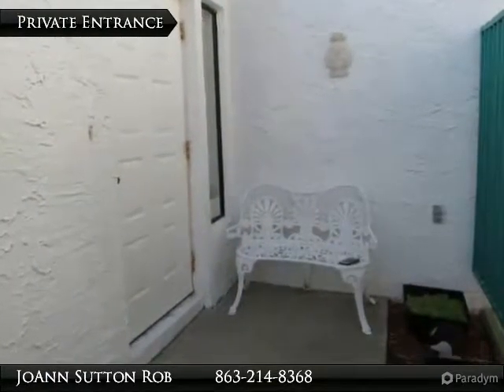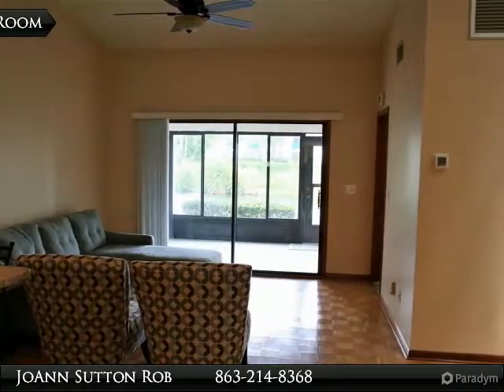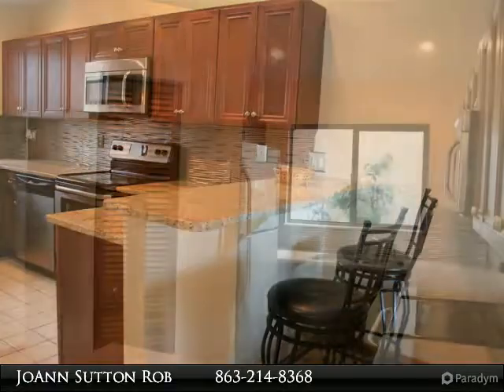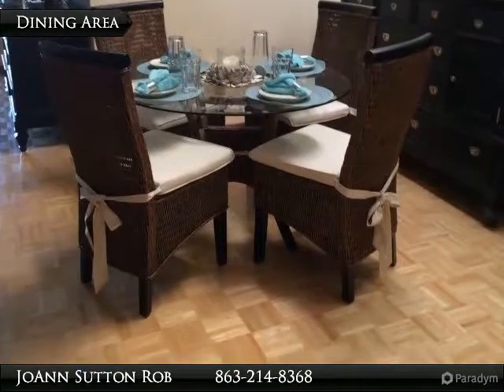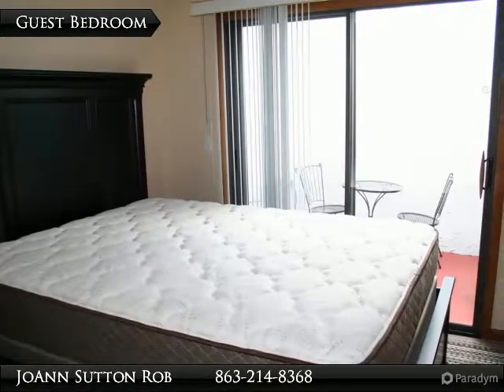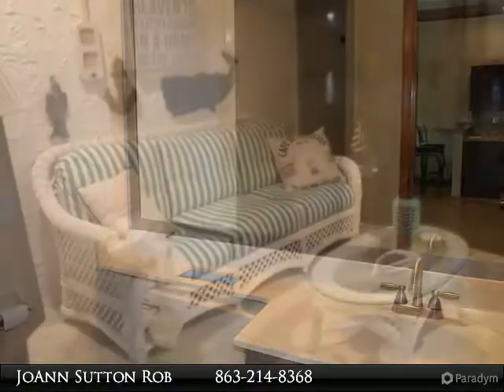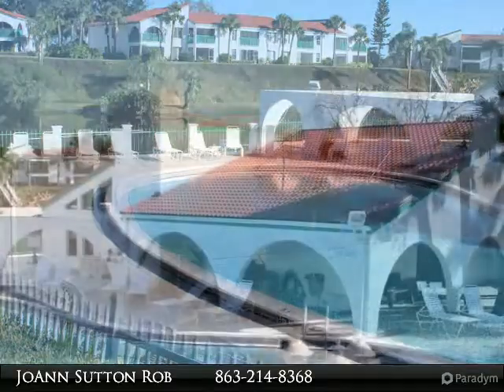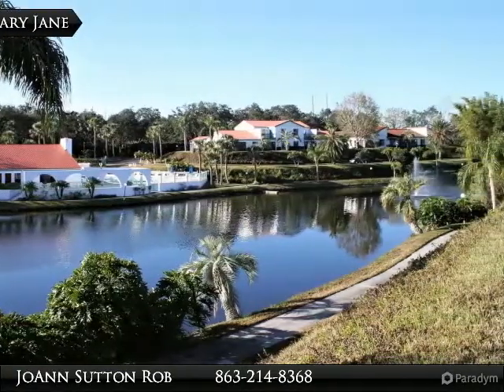Villa 4C "The Bluffs"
This villa is located in the exclusive community of "The Bluffs" The Bluffs offers the ultimate in retirement living with lots of amenities including a resort style pool, impressive club house, work out room, tennis courts, billiard room, putting green and lots of activities. Monthly fee includes maintenance and insurance on the exterior of the building, use of all facilities, maintenance of the grounds, security, garbage pick up, water and basic cable. The villa features a newer kitchen with granite counter tops, stainless steel appliances, wood cabinets and a beautiful back splash. There is even a pantry for additional storage. The lanai is tiled and enclosed with a stunning view of the lake. The clubhouse and pool are just a short walk away. These villas do not come on the market very often so act quickly. Some furniture included.

Presented By:
JoAnn Sutton, Ridge Real Estate Enterprises